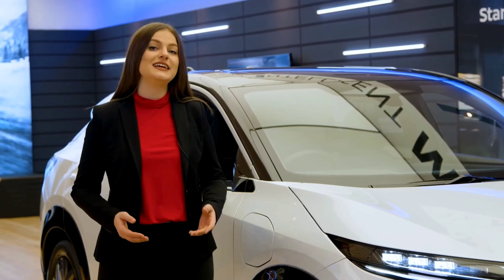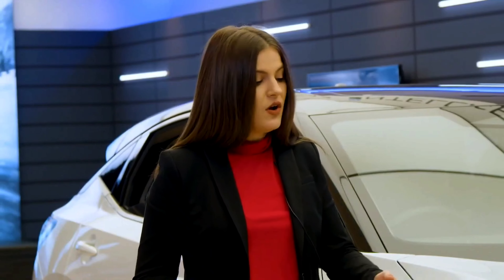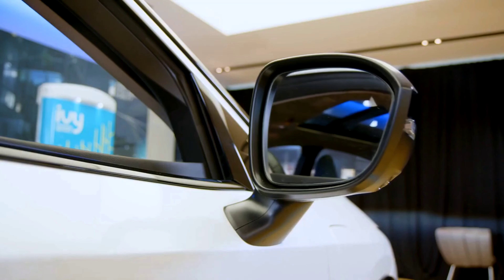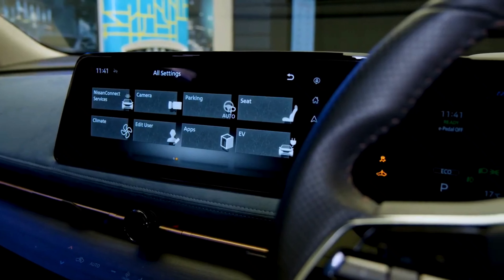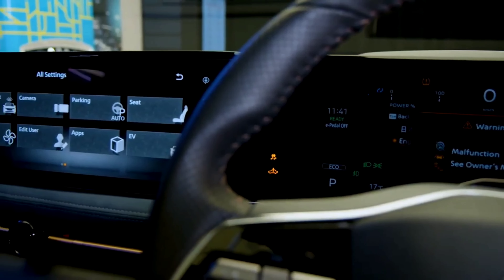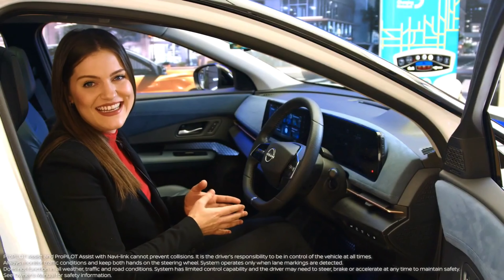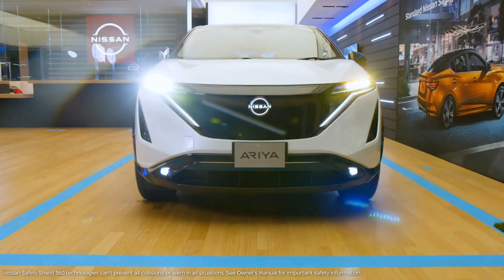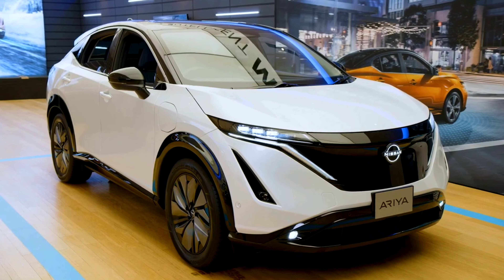The all-new 2023 Nissan Ariya | Nissan Electric car 2023 | Electric Suv 2023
DETAILS ABOUT THE CAR:
Here's the detailed review of the all-new 2023 Nissan Ariya electric SUV. Checkout its interior and exterior design, features and safety system, technology, battery capacity, range, performance, trim levels, specs and other details in this video.

Currently, there are four models of the Ariya available in Nissan’s online reservation program. Each is equipped with an 87-kilowatt battery, and the base front-drive reservation Ariya has up to 300 miles of range. These models, which require a $500 reservation fee, start at $45,950.

Five additional models of the Ariya will be available closer to the on-sale date of the vehicle. These Ariyas will have a standard-size battery (63 kilowatts) and a Manufacturer’s Suggested Retail Price (MSRP) that begins at approximately $40,000.

Nissan hopes the Ariya will hit a similar nerve with those looking for an all-electric crossover SUV. This time around, Nissan faces far more competition. A slew of electric SUV rivals are already here or coming, from the Tesla Model Y to the Ford Mustang Mach-E and Hyundai Kona Electric, not to mention plug-in hybrid SUVs like the Toyota RAV4 Prime.

The new Nissan Ariya 5-passenger crossover is a true EV, powered solely by batteries. The Ariya will be offered in either front-wheel drive (FWD) or all-wheel drive (AWD) and have a choice of two battery packs. At its best, Nissan says the Ariya will have a maximum range of 300 miles. That would still be about 15 miles behind the best Tesla Model Y.

The Nissan Ariya is set to go on sale in the fall of 2022. All-wheel-drive models arrive later that same fall.

 2023 Nissan Ariya Pricing:

In Nissan’s reservation program, four versions of the Ariya currently are available: the Venture + FWD ($45,950), the Evolve+ FWD ($48,950), the Premiere FWD ($53,450), and the Platinum+ AWD ($58,950). Each is equipped with an 87-kilowatt battery pack.

Closer to the delivery date in the fall of 2022, five additional versions of the Nissan Ariya will be available. These models, equipped with a standard-size battery (66 kilowatts), will start at approximately $40,000.

Queries in this video
nissan ariya 2023
nissan ariya 2023 review
2023 nissan ariya
2023 nissan ariya review
nissan electric car 2023
new nissan ariya 2023
all new nissan ariya 2023
the all-new 2023 nissan ariya
2023 nissan ariya interior
nissan ariya
new ariya 2023
electric suv 2023
best electric suv 2023
best ev suv 2023
best luxury ev suv 2023